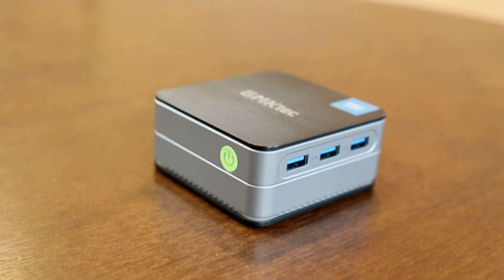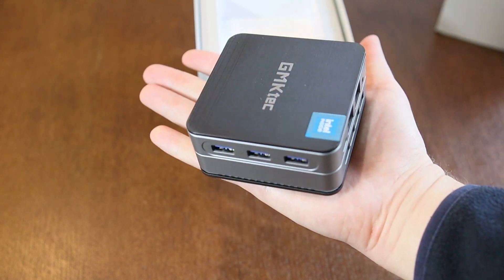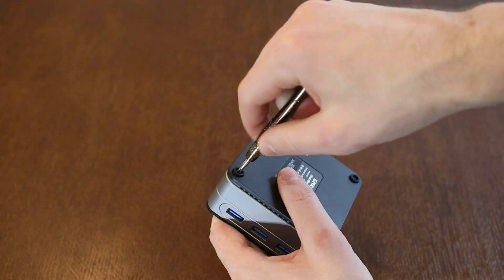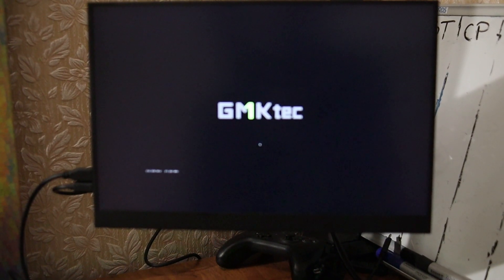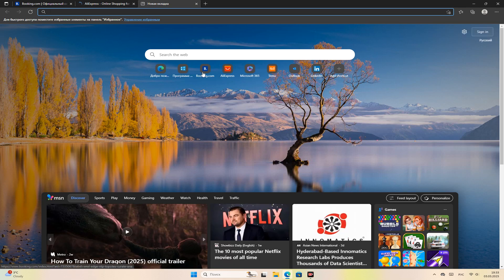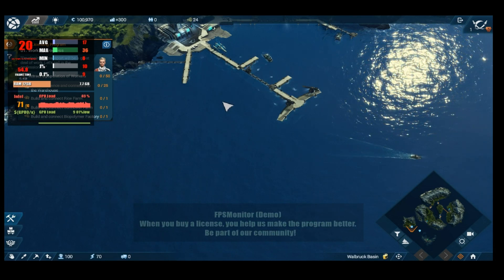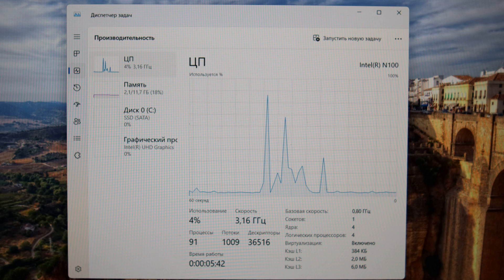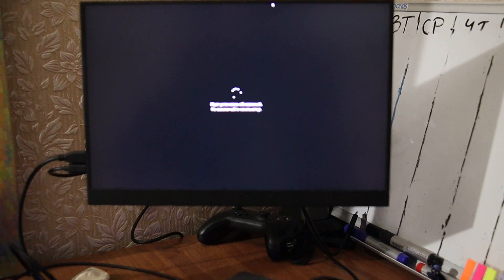This Tiny PC Shocked Me With Its Gaming Power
I tested this mini pc GMKTec with intel N100 and I want to say, that such economical and tiny computers can do a lot of tasks. This mini pc is good for study, work and even gaming.